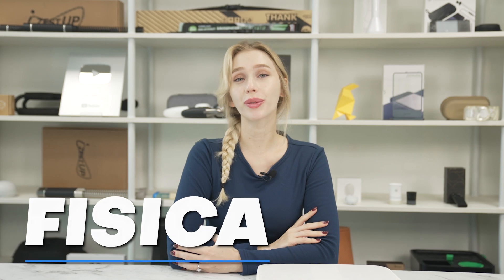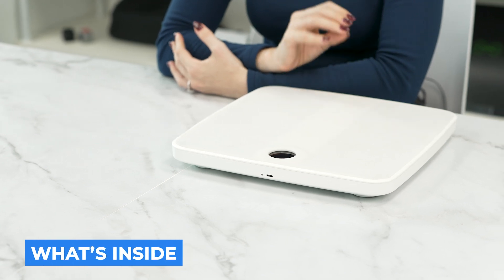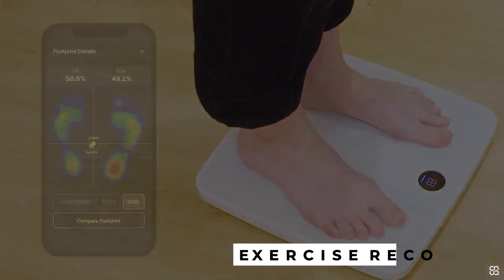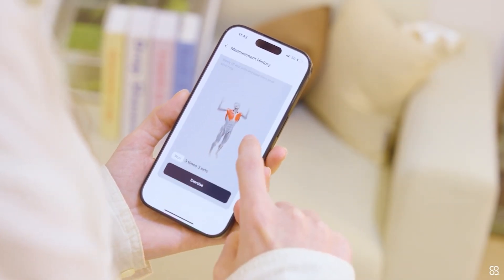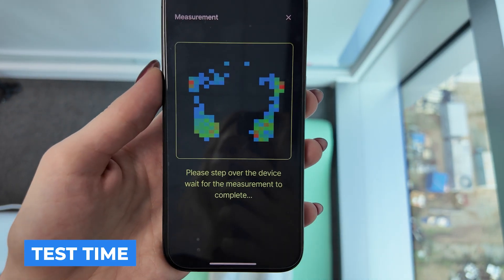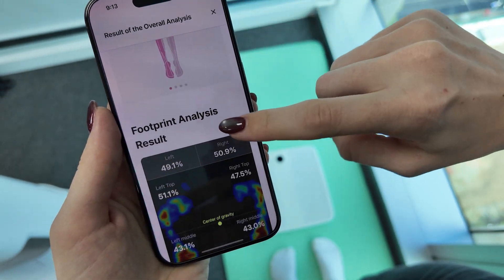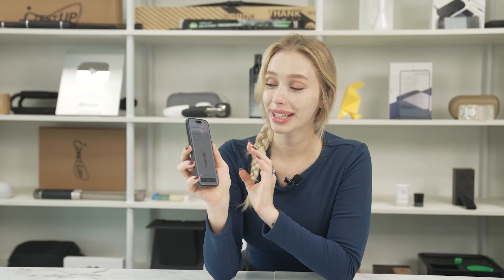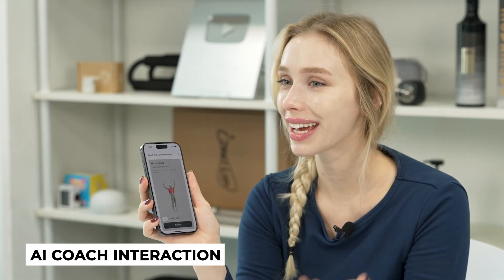Fisica: The Scale That Helps You Fix Your Posture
Fisica AI accurately reads your foot pressure to suggest just the right exercise for you. Use time and time again for realtime feedback